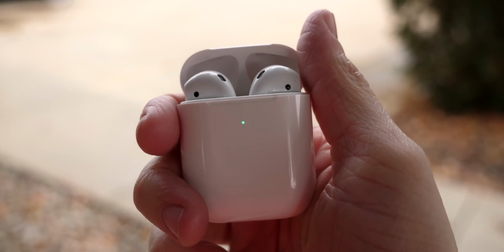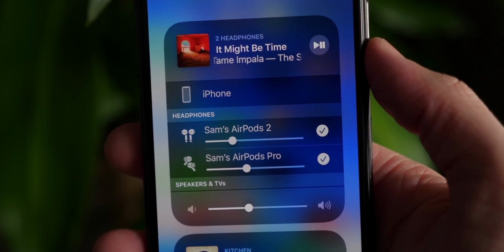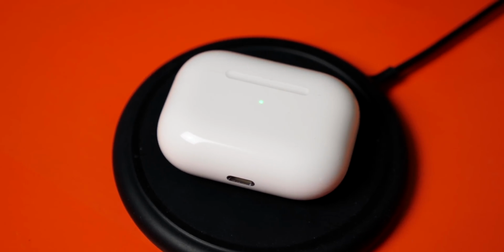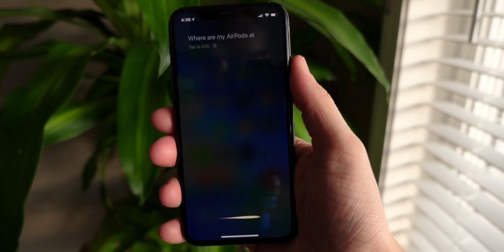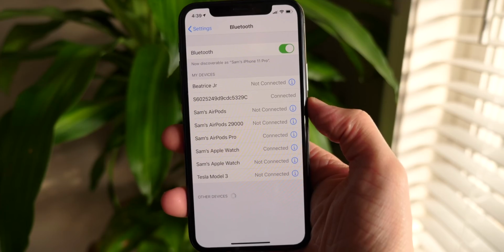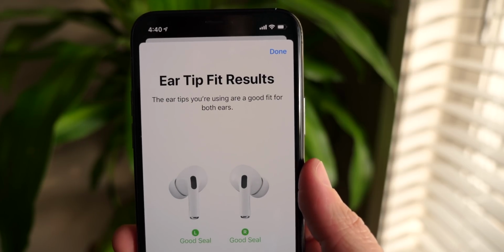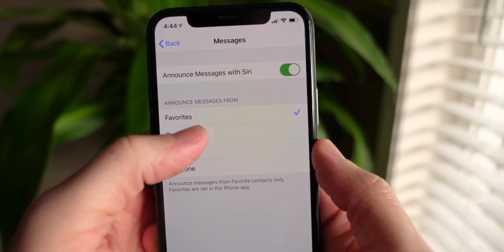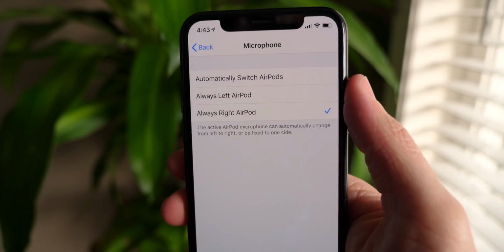AirPods & AirPods Pro Hidden Features! 10 Apple Secrets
Use codeword: iupdate

AirPods and AirPods Pro are packed with a number of incredible features that Apple heavily advertises, but there are also a load of hidden and secret features that aren't as well known. Which hidden feature for AirPods was your favorite?